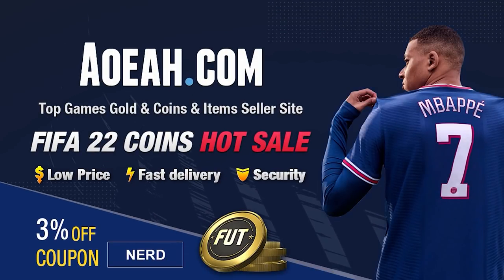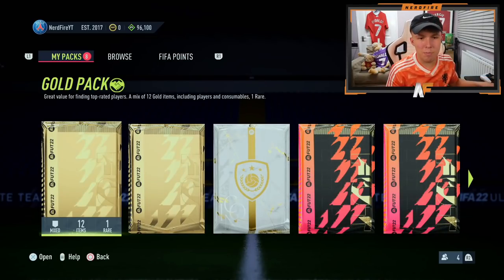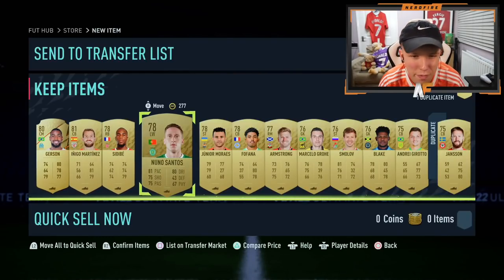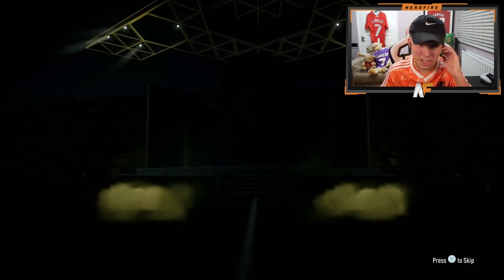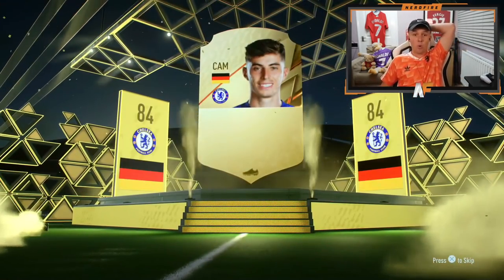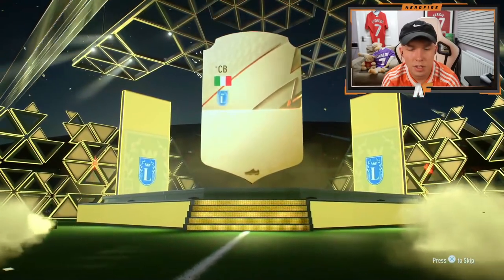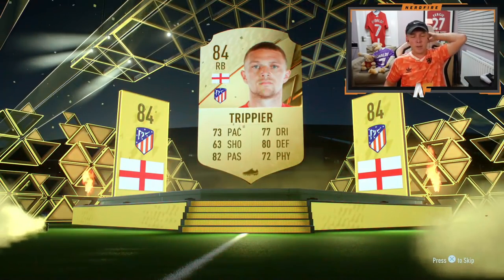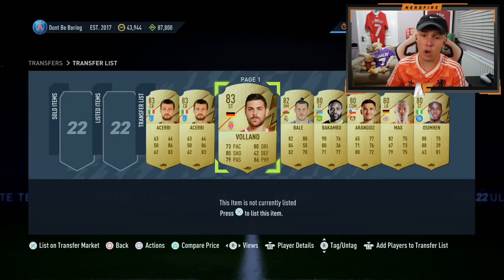Opening my FIRST 12,000 FIFA Points on FIFA 22…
Hello and welcome to this video with me, Nerdfire. In this video, I opened my VERY FIRST Packs for FIFA 22 Ultimate Team!